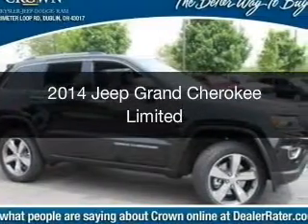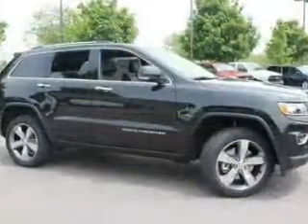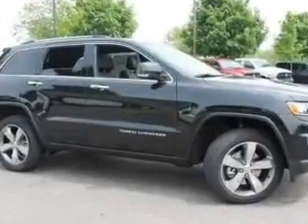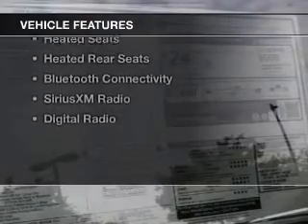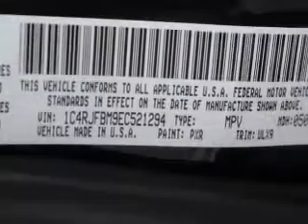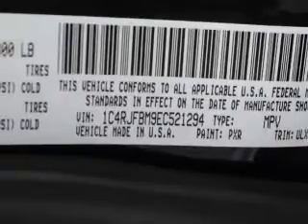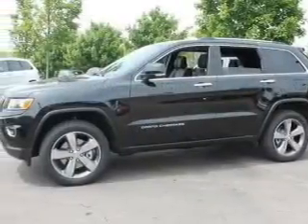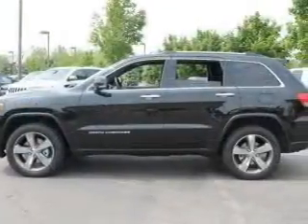2014 Jeep Grand Cherokee - Columbus OH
Year: 2014
Make: Jeep
Model: Grand Cherokee
Trim: Limited
Engine: 3.0 liter 6 cylinder 24 valve
Transmission: 8-Speed Automatic
Color: Brilliant Black Crystal Pearlcoat
Mileage: 0
Address:
6350 Perimeter Loop Rd